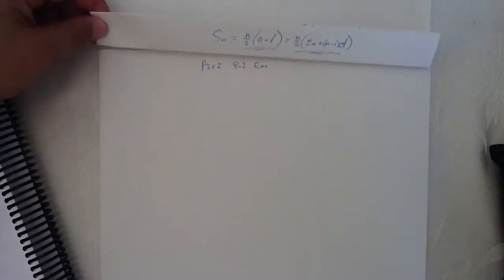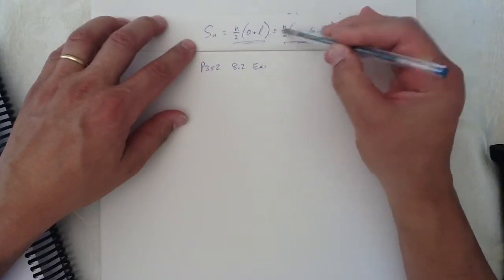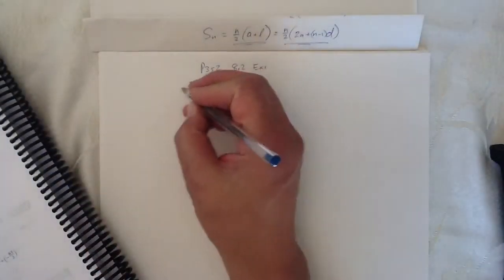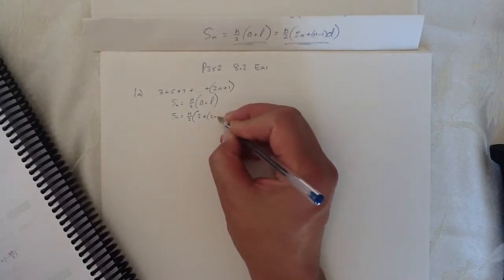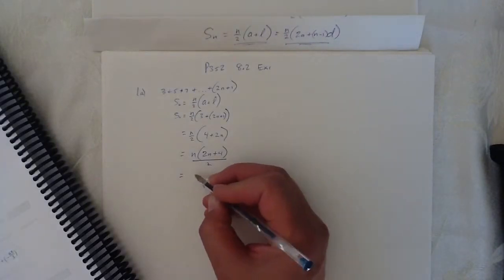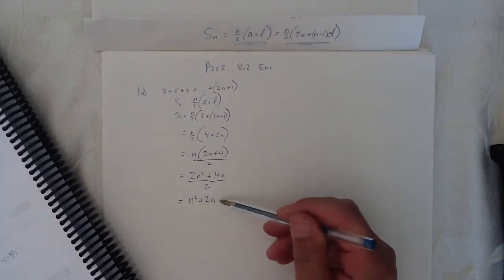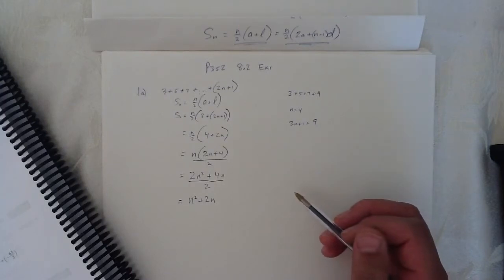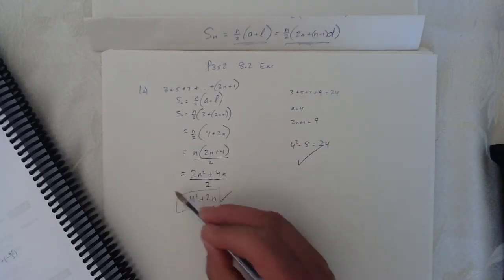8.2 p352 Ex 1a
Finding the sum of arithmetic series given partial information.